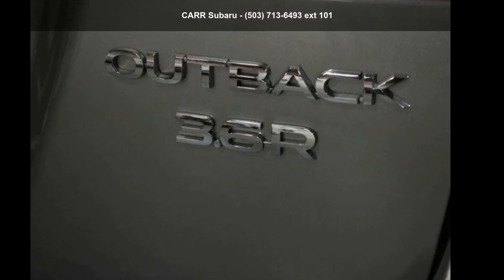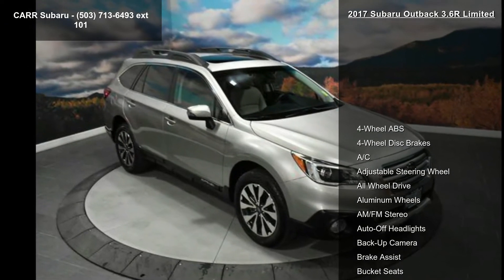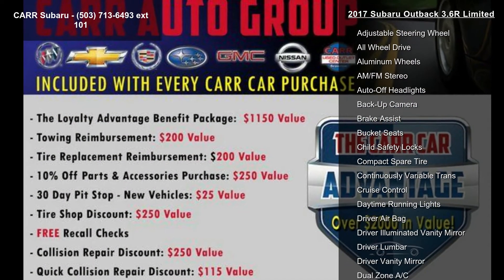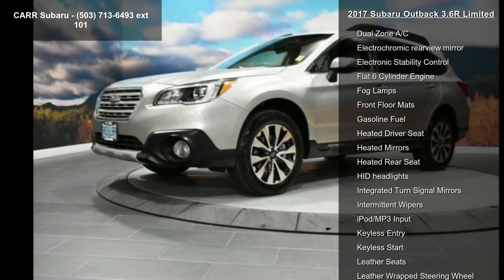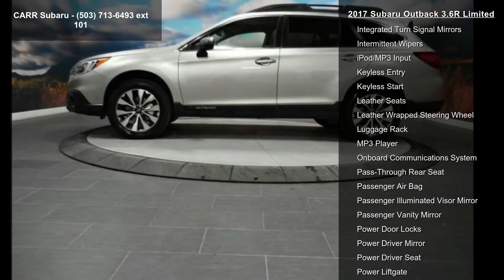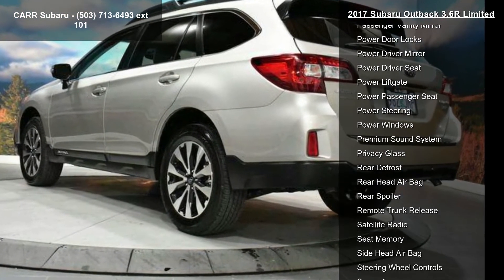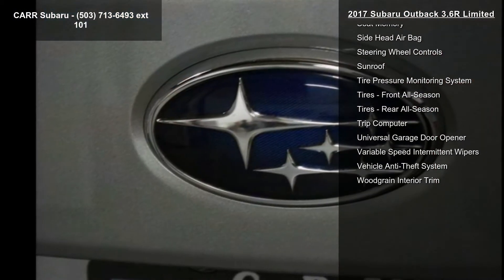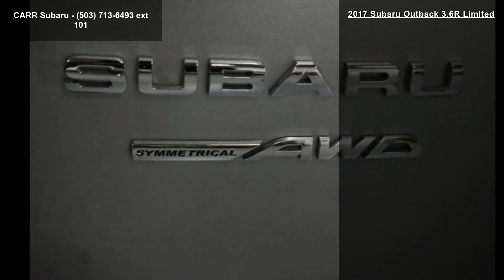2017 Subaru Outback 3.6R Limited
FUEL EFFICIENT 27 MPG Hwy/20 MPG City! CARFAX 1-Owner, LOW MILES - 6,100! Sunroof, Heated Leather Seats, Premium Sound System, Satellite Radio, iPod/MP3 Input, Back-Up Camera, All Wheel Drive, Alloy Wheels, Heated Rear Seat AND MORE!

Leather Seats, Sunroof, All Wheel Drive, Power Liftgate, Heated Driver Seat, Heated Rear Seat, Back-Up Camera, Premium Sound System, Satellite Radio, iPod/MP3 Input, Onboard Communications System, Aluminum Wheels, Keyless Start, Dual Zone A/C, Heated Seats. Rear Spoiler, MP3 Player, Remote Trunk Release, Keyless Entry, Privacy Glass.